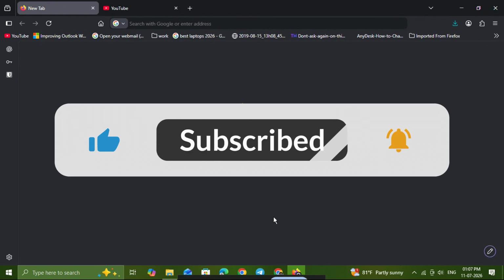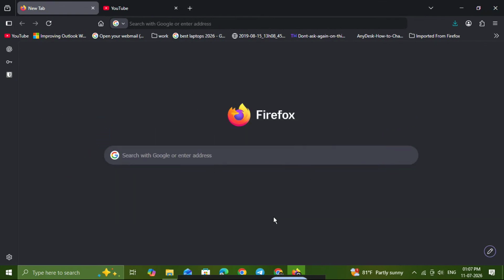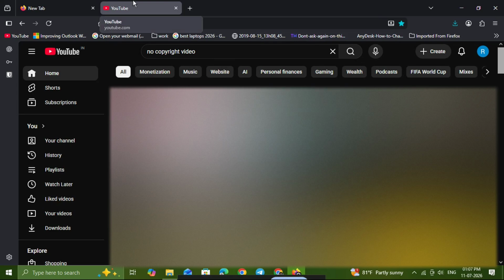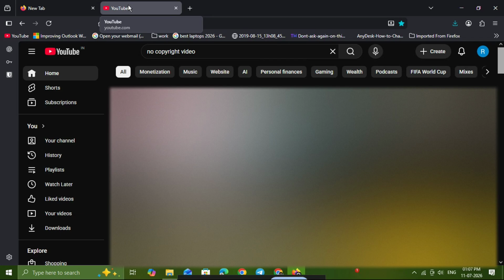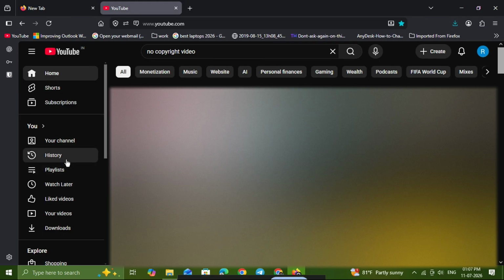How To Continue Watching Paused YouTube Video On Firefox (Easy Guide)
Learn how to continue watching a paused YouTube video on Firefox quickly and easily. This step-by-step tutorial shows you how to return to your video, use YouTube History, and resume playback from where you left off.

🕚Timestamps:
0:00 Intro
0:13 Open Mozilla Firefox
0:22 Return To YouTube
0:39 Sign In To Your YouTube Account
0:52 Open History
1:10 Click The Video To Resume
1:29 Recap And Outro

✍️What You'll Learn In This Video:
• How To Open Mozilla Firefox And Return To YouTube
• How To Sign In To Your YouTube Account
• How To Use YouTube History To Find A Paused Video
• How To Resume Watching From Where You Left Off
• How To Keep YouTube Playback Easy To Access In Firefox

💡Pro Tips:
• Stay signed in to your YouTube account so your watch history is saved automatically.
• If the video does not resume exactly, use the progress bar to jump back to your last spot.
• Bookmark YouTube in Firefox for faster access the next time.
• Keep your browser updated for the smoothest playback experience.